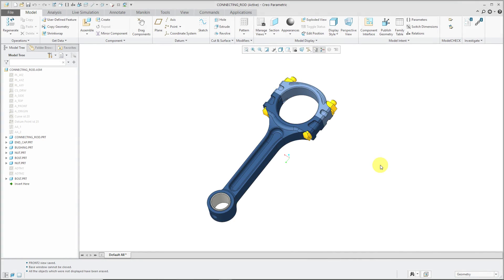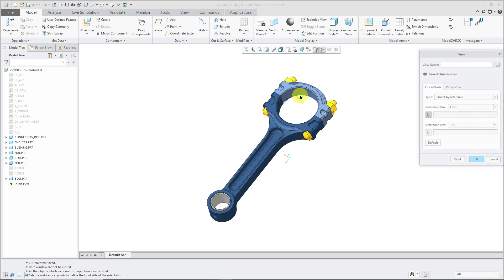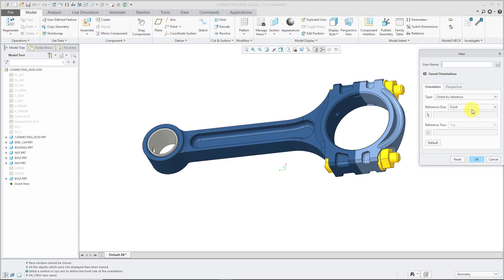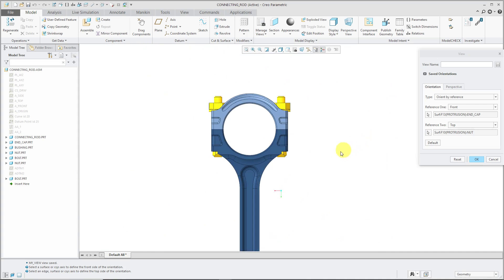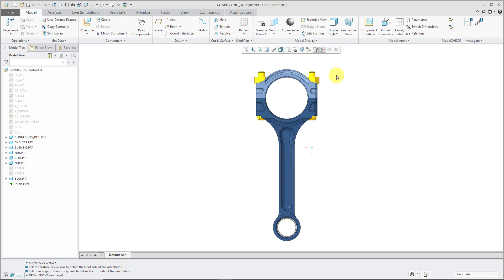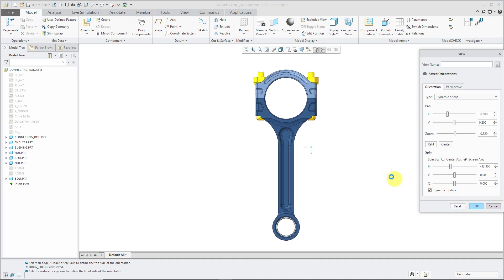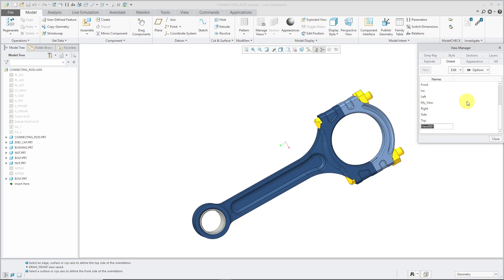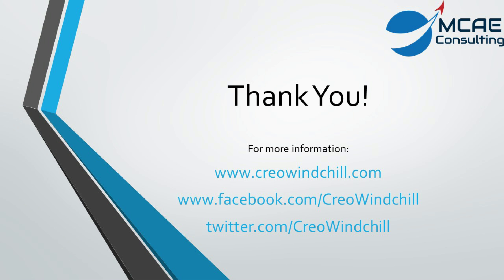Creo Parametric - How to Create a Saved View (a.k.a. Named Views) | View Manager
As part of the Managing Visibility series, this Creo Parametric tutorial video shows you how to define Saved Views from the Reorient command and the View Manager. Saved Views are used during modeling, 2D production drawing creation, and Model Based Definition (MBD).

Thanks,
Dave